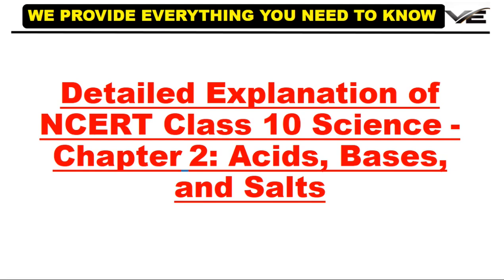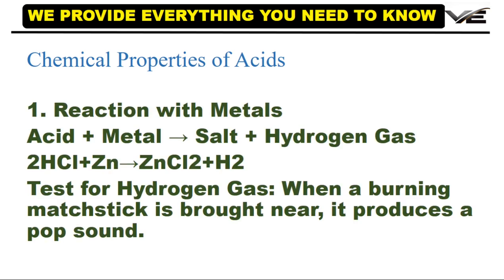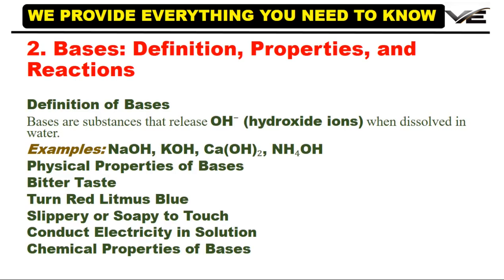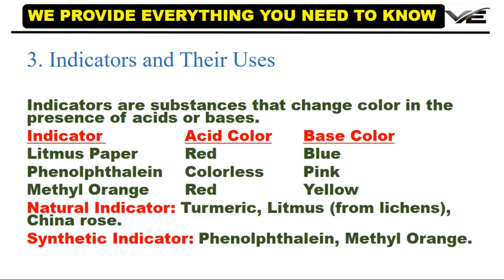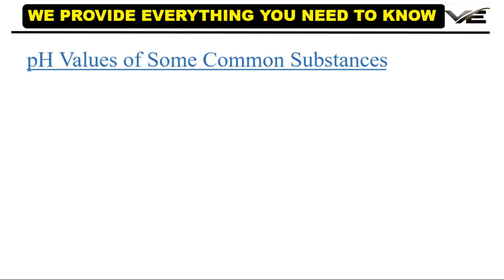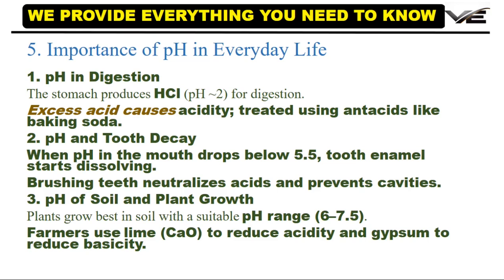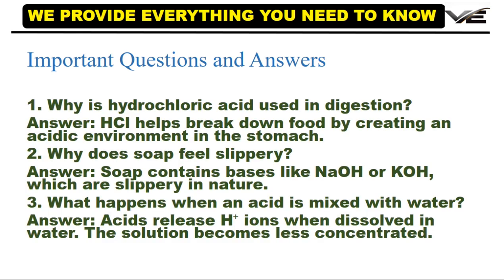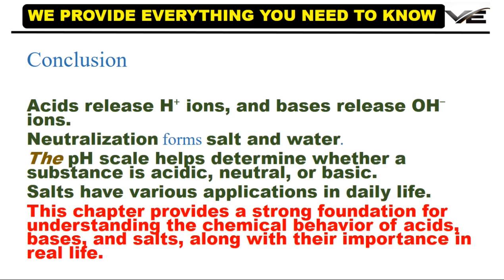Class 10 NCERT Chapter 2 | Acids, Bases & Salts Full Explanation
Acids, Bases & Salts | Class 10 Science Chapter 2 | NCERT Explained
Class 10 Science | Chapter 2 Acids, Bases & Salts | Important Questions
Acids, Bases & Salts | NCERT Chapter 2 | Concept & Exam Questions
Class 10 Science Chapter 2 | Acids, Bases & Salts | Full Chapter Revision
Class 10 Science | Acids, Bases & Salts | Most Important Exam Questions
PH Scale & Indicators | Class 10 Science | Acid, Base & Salts Explained
Acid, Base & Salts | NCERT Class 10 | Key Concepts & Reactions
Exam Special | Class 10 Science Chapter 2 | Acid, Base & Salts Q&A
Full Chapter Summary | Acids, Bases & Salts | Class 10 NCERT
Acid, Base & Salts | Important Numericals & MCQs | Class 10 Science
PH Scale & Indicators Explained | Class 10 Science | NCERT Chapter 2
NCERT Class 10 Science | Acids, Bases & Salts | Exam Preparation
Acids, Bases & Salts | Class 10 NCERT | Important Reactions & Uses
Board Exam Special | Class 10 Science | Acids, Bases & Salts
NCERT Chapter 2 | Acid, Base & Salts | Question Answer Discussion
Complete Guide to Acids, Bases & Salts | Class 10 Science
Concept of PH Scale & Salts | Class 10 NCERT | Science Explained
Acids, Bases & Salts | Key Differences & Reactions | Class 10 Science
Most Repeated Exam Questions | Class 10 Science | Acids & Bases
Quick Revision | Acids, Bases & Salts | NCERT Class 10 Science
Acids, Bases & Salts | Chemical Properties & Reactions | Class 10
Board Exam Questions | Acids, Bases & Salts | Class 10 Science
PH Scale Explained | Class 10 Science | NCERT Chapter 2
Important Definitions & Reactions | Acids, Bases & Salts | Class 10
Exam Preparation | Acids, Bases & Salts | Class 10 Science Notes
NCERT Science Chapter 2 | Acids, Bases & Salts | Quick Revision
Acids, Bases & Salts | Class 10 | Full Chapter in One Shot
Acids, Bases & Salts | Board Exam MCQs & Question Answer
Acid, Base & Salts | Board Exam 2025 Preparation | Class 10 Science